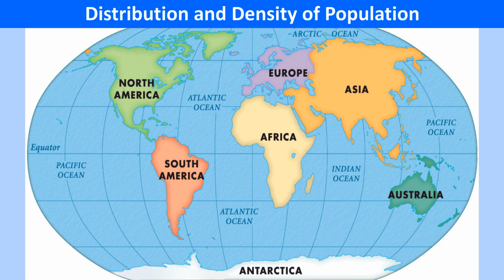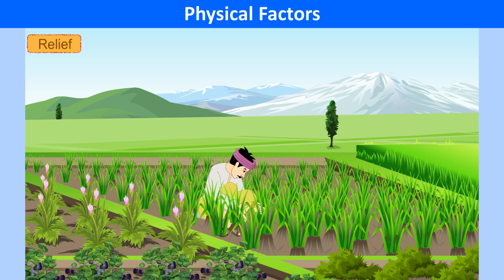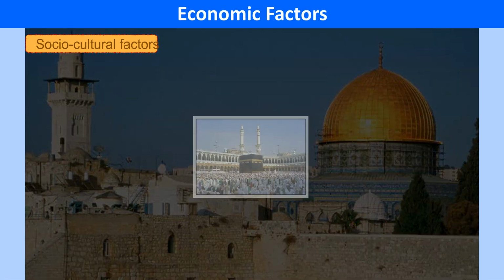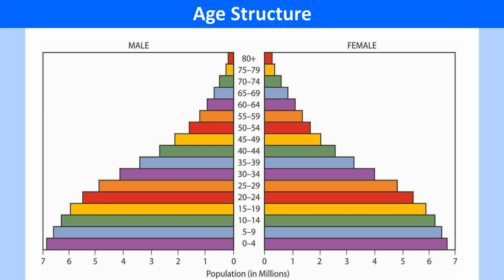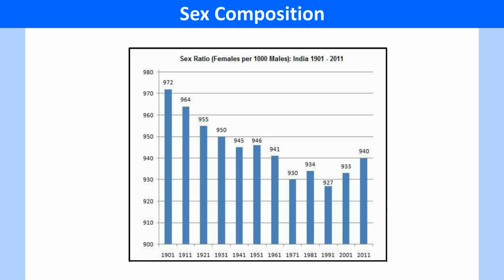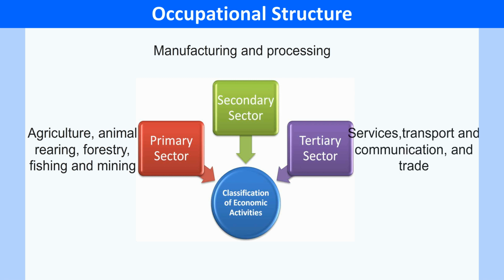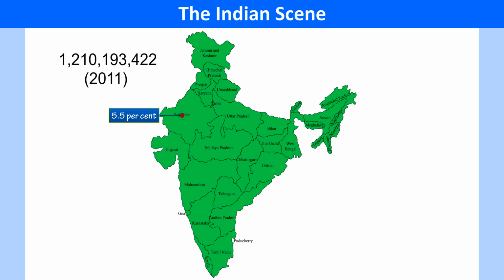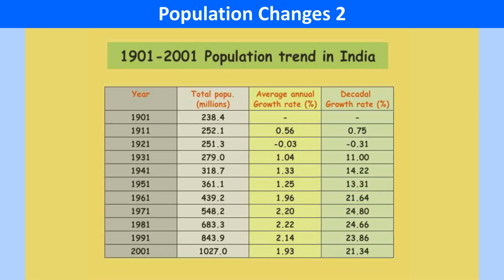Explore our World 8 ( Geography) : Chapter 9 - Human Resources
Chapter 9 - Human Resources